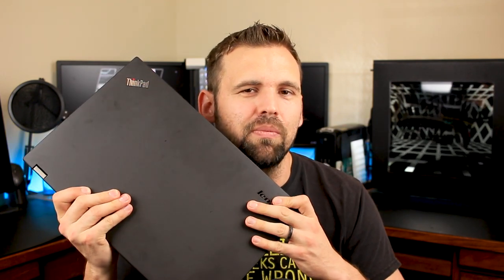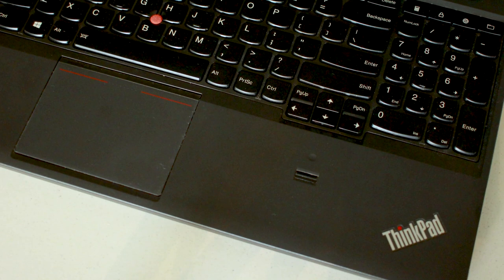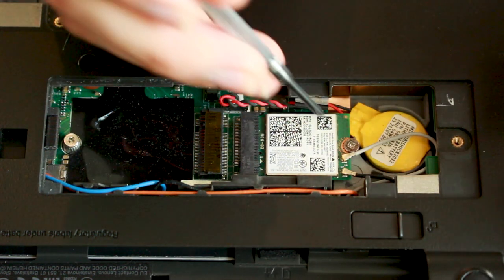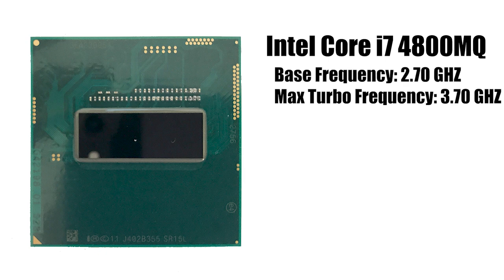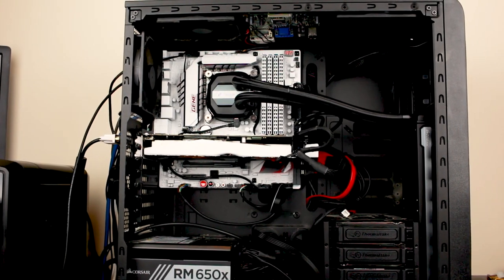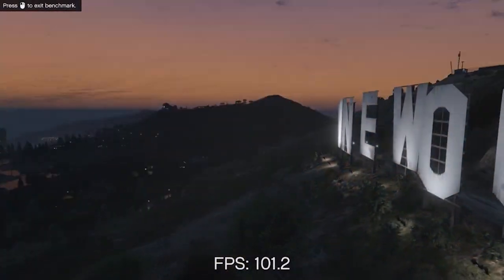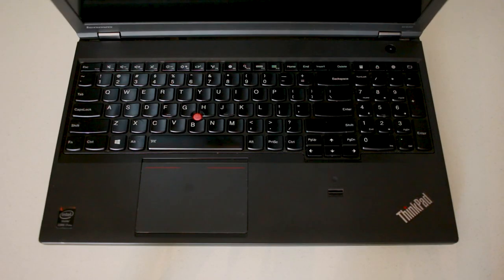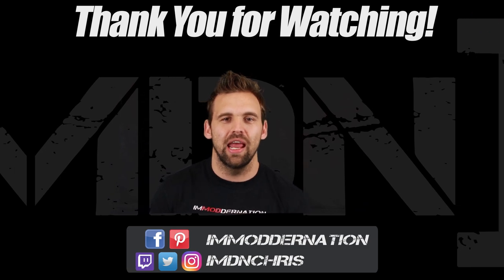BEST BUDGET VIDEO EDITING LAPTOP (UNDER $500) OF 2019 | LENOVO THINKPAD W540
2014's power workstation is 2019's budget video editing laptop. Review of the Lenovo Thinkpad W540, the best budget video editing laptop of 2019. Featuring an Intel Core i7 4800MQ processor, 32 GB DDR3L memory, Intel 730 Series 240 GB SSD, and an Nvidia Quadro K1100M graphics card for less than $500 on eBay (and often times under $300).

Need a toolkit? This should get you started. IFIXIT Essentials Toolkit

MUSIC